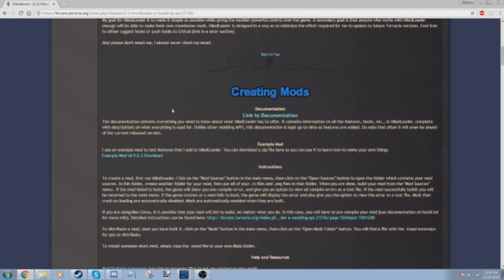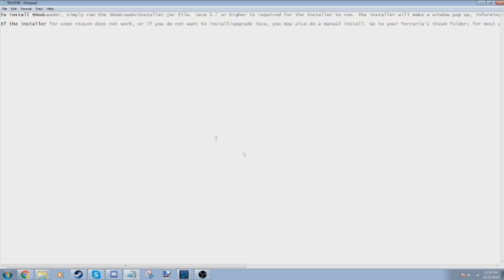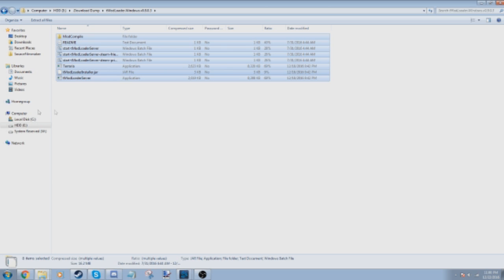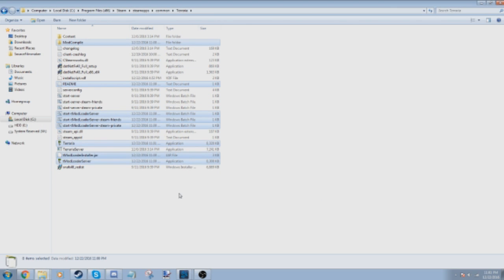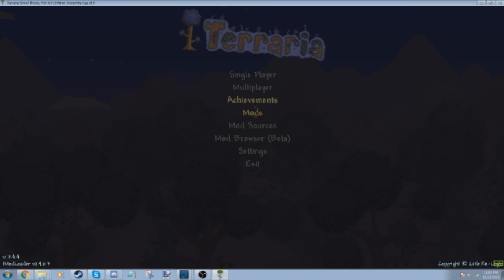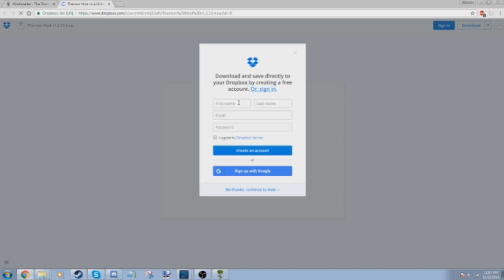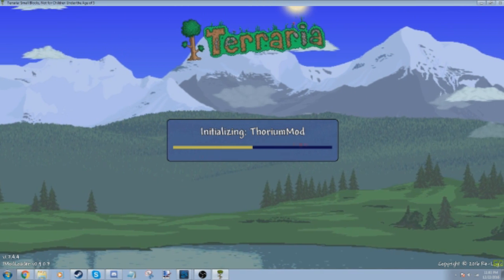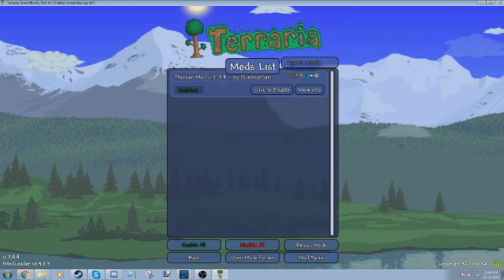How to Download & Install tModLoader for Terraria 1.3.4.4